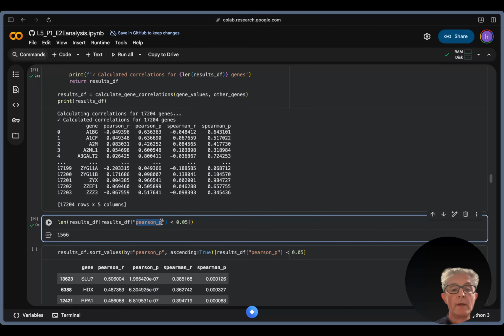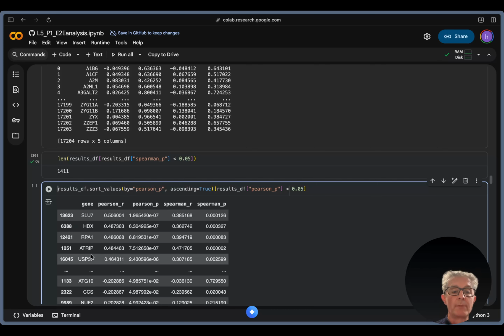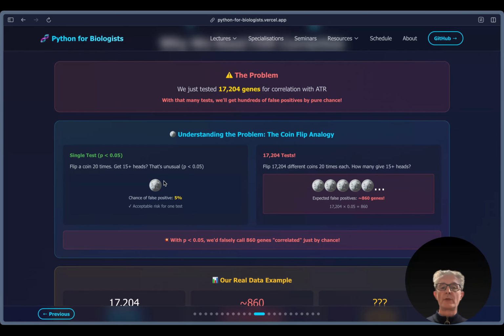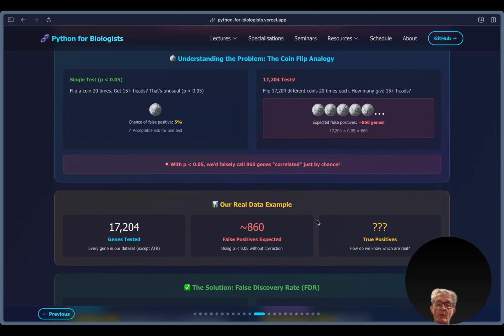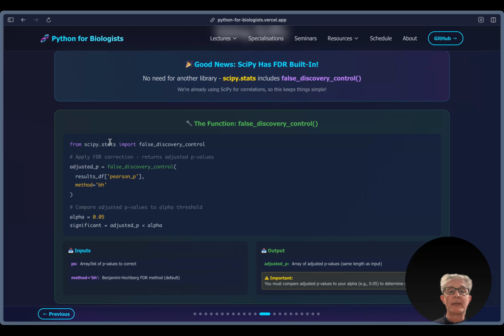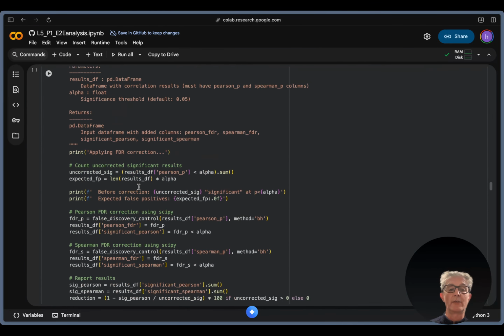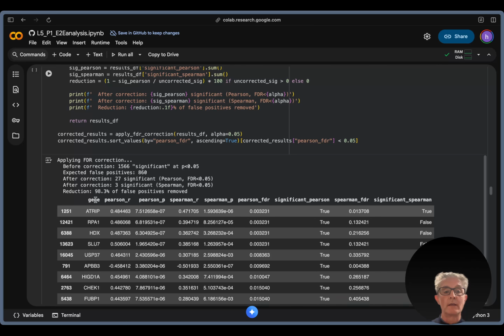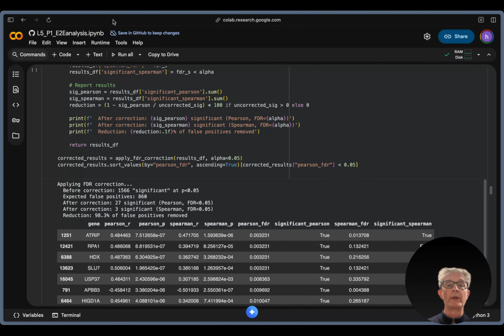lecture5 5 fdr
how to eleimate false positive hist with false discovery rate analysis